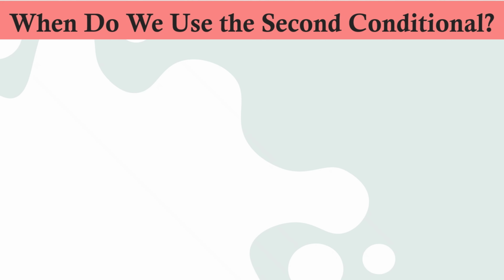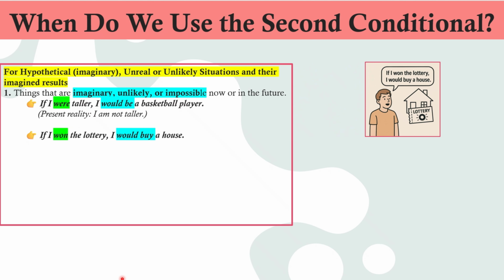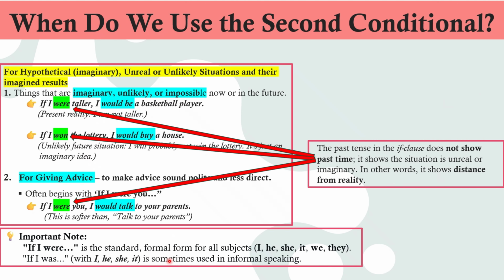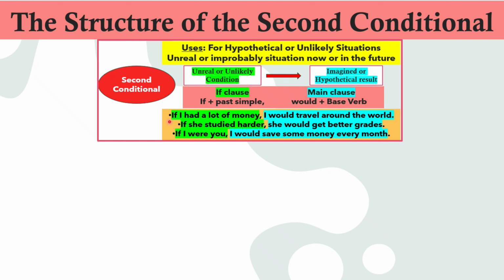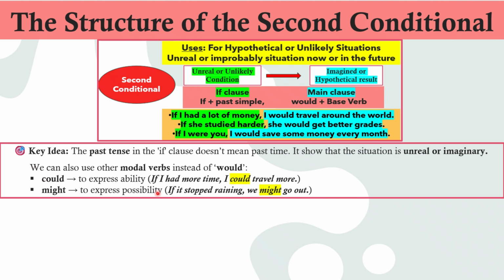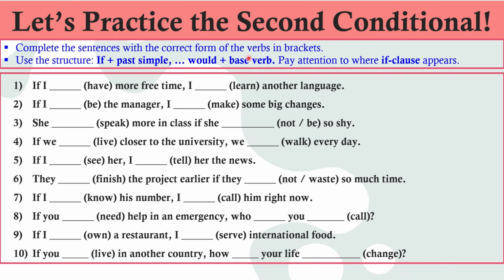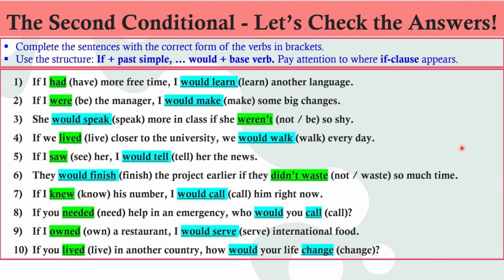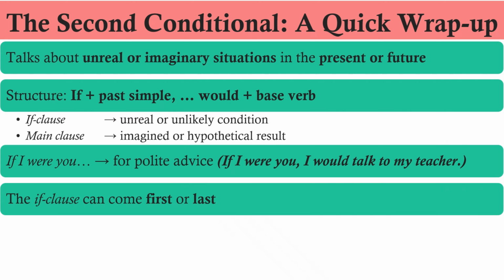Understanding Conditional Sentences (Part 3) - The Second Conditional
Welcome back to Beyond Classroom – Unlock Your English Potential!

This video explains the Second Conditional — its use, structure, and examples that show how it describes unreal or imaginary situations in the present or future.

You’ll learn:
✅ When to use the Second Conditional
✅ The structure: If + past simple, … would + base verb
✅ The difference between real and unreal conditions
✅ How to give polite advice using ‘If I were you…’
✅ How clause order can change without changing meaning
✅ Practice with positive, negative, and question forms

By the end of this lesson, you’ll understand how to form and use Second Conditional sentences confidently in both writing and speaking.

👉 Watch at 1.25x or 1.5x speed if you prefer, but watching the full lesson is best for maximum benefit.

🎯 Next Video: The Third Conditional – coming soon!